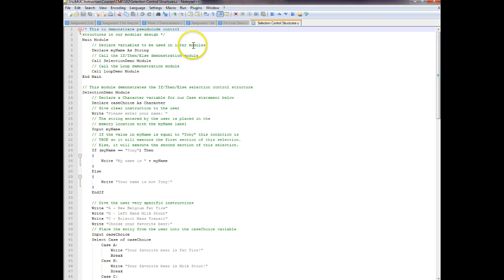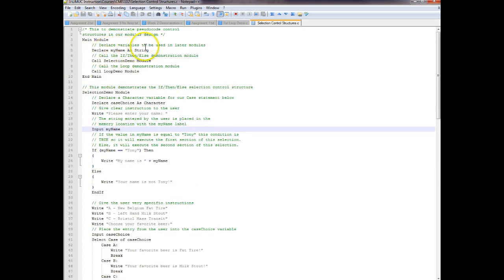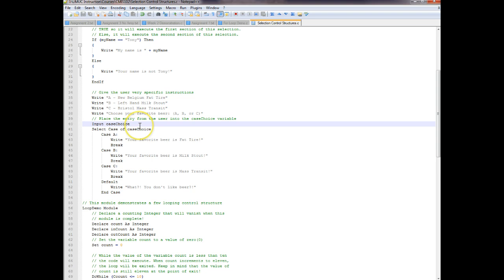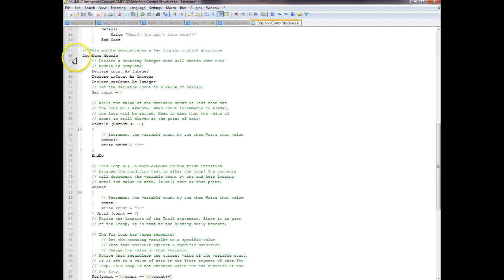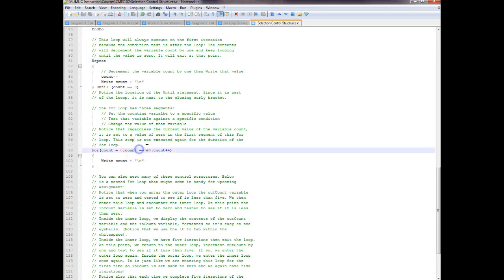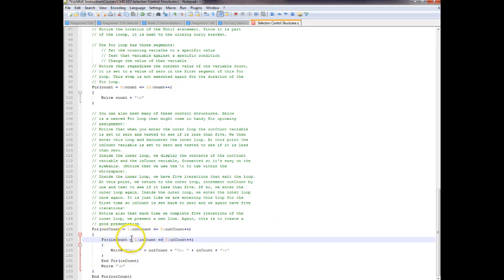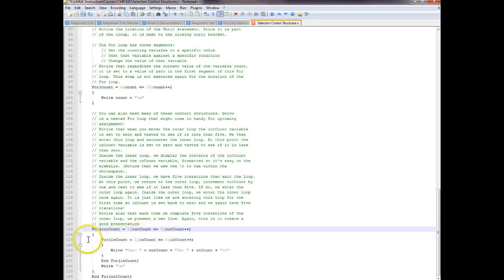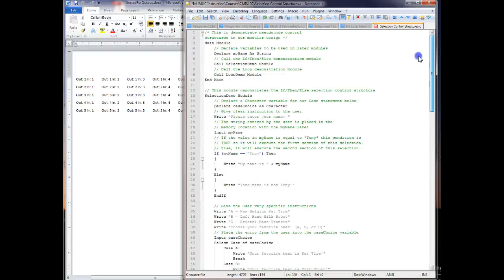CMIS102 Week 4 Lecture